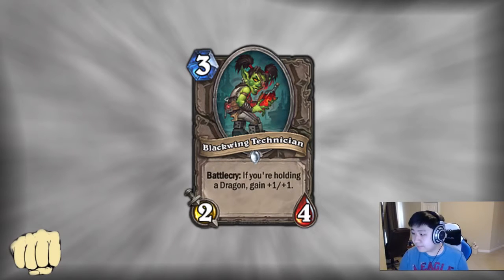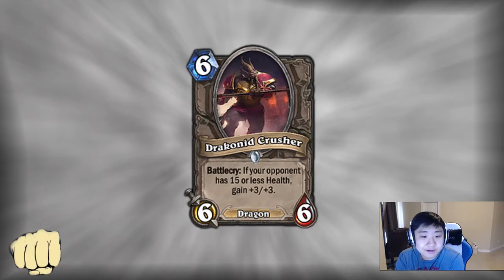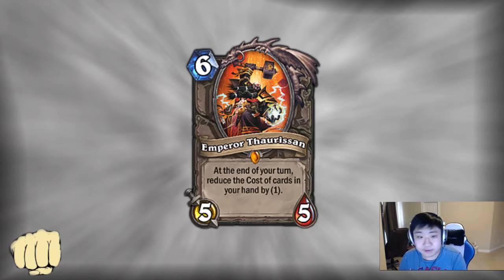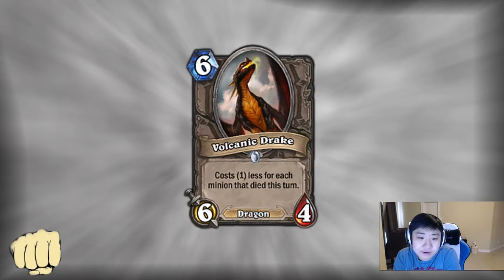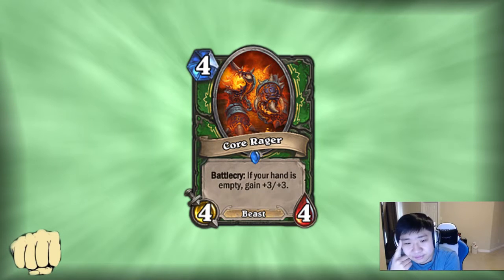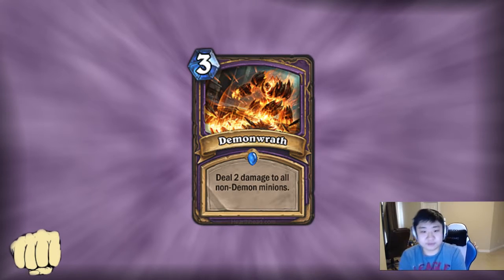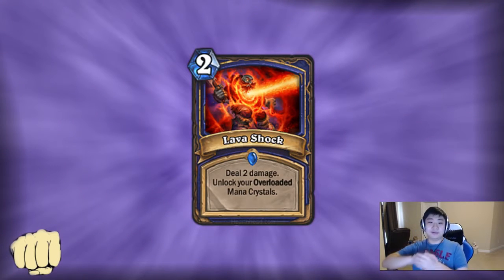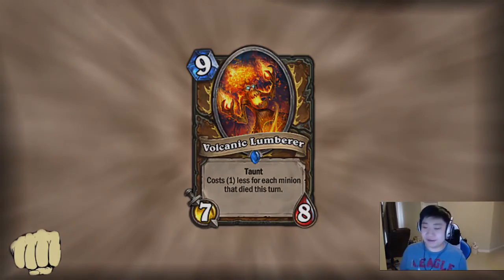StrifeCro&#39;s Blackrock Mountain full set review Hearthstone